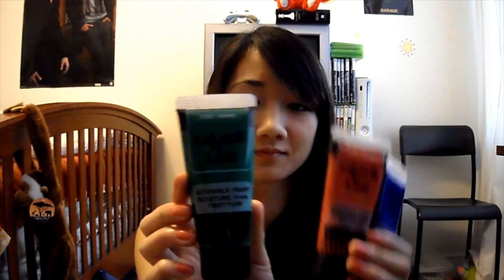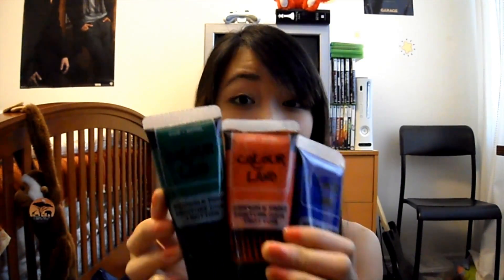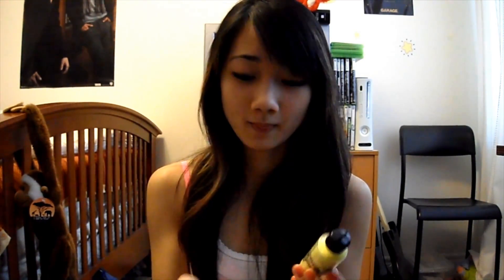10 random things in my room